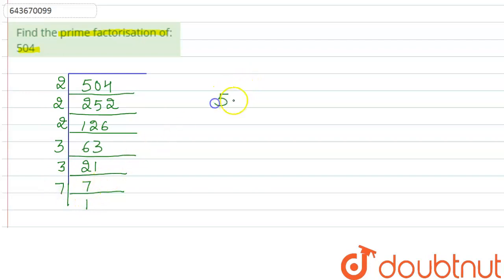Find the prime factorisation of:504 | 6 | PLAYING WITH NUMBERS | MATHS | ICSE | Doubtnut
Find the prime factorisation of:504
Class: 6
Subject: MATHS
Chapter: PLAYING WITH NUMBERS
Board:ICSE

👉 Have Any Query? Ask Us.

Our Telegram Pages:
class 6
6 class ka math syllabus